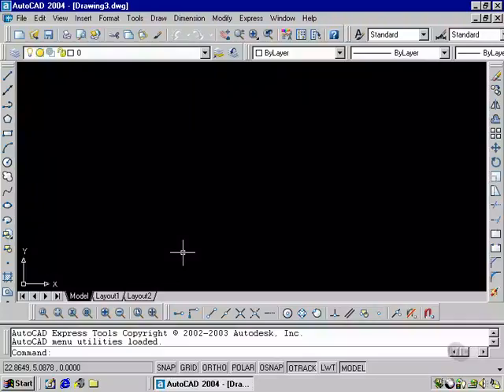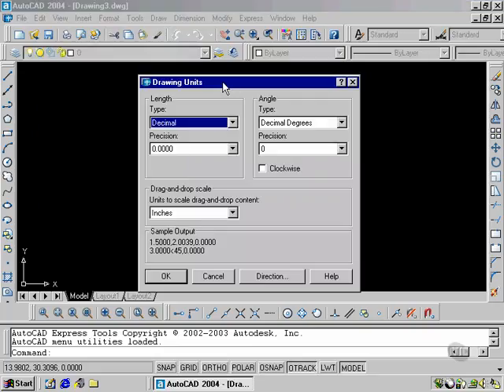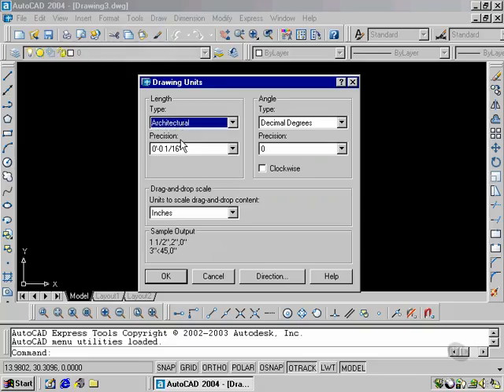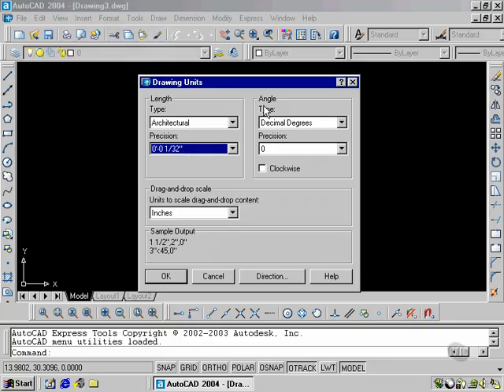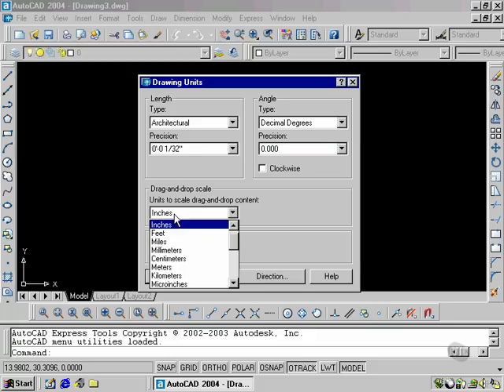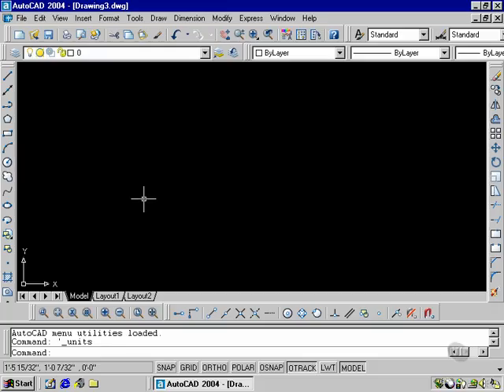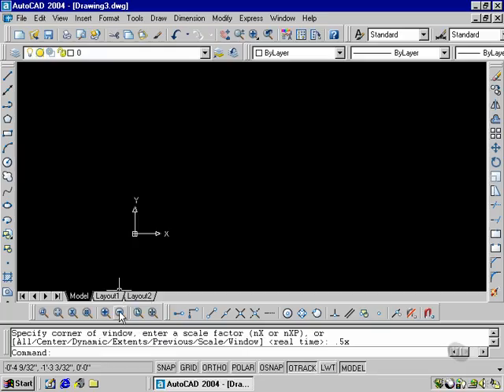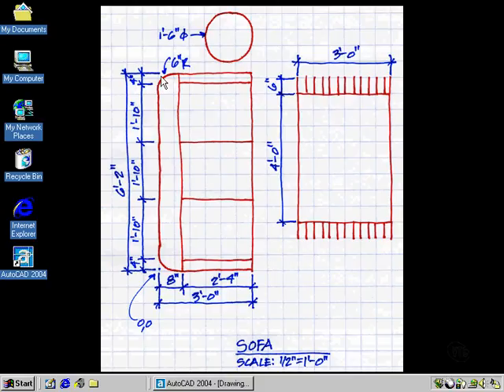AUTOCAD EĞİTİM 14